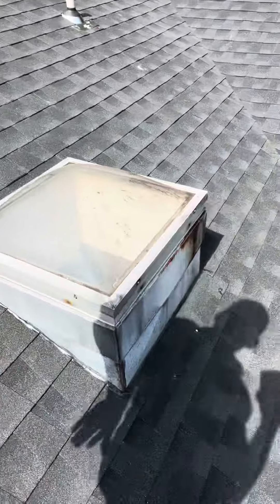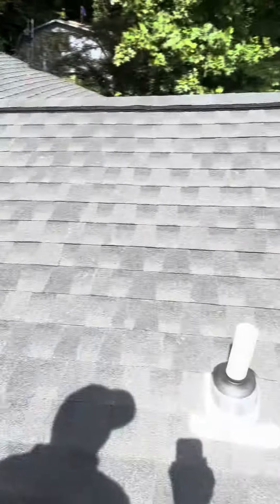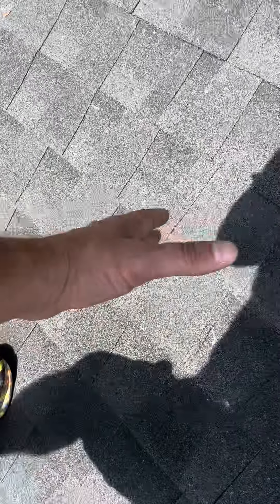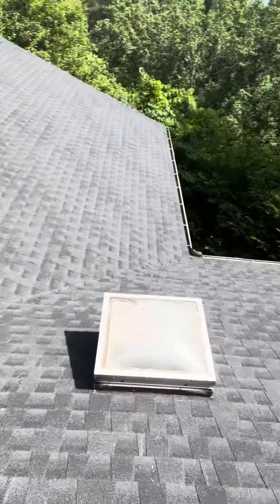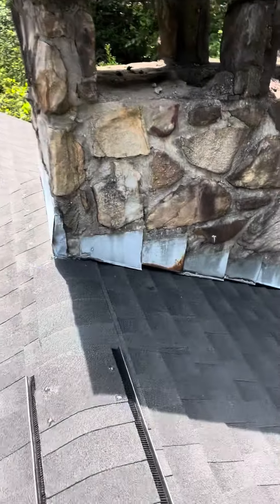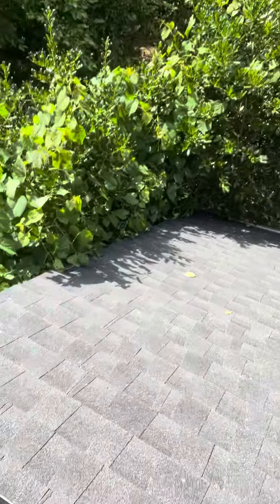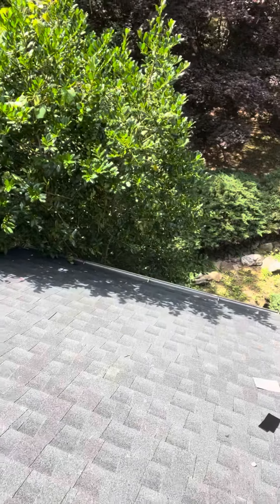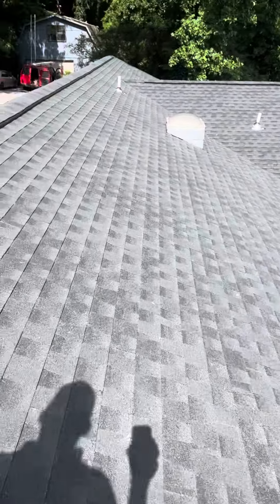New GAF Timberline Charcoal Roof in Seymour TN